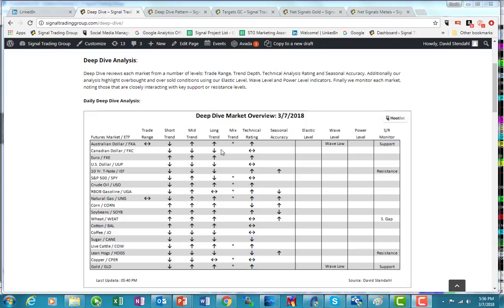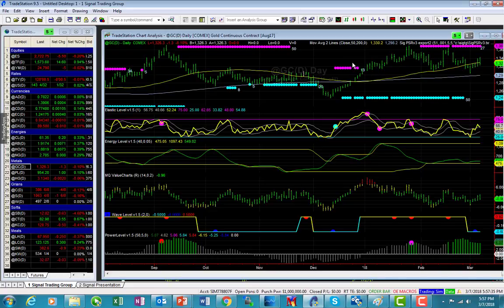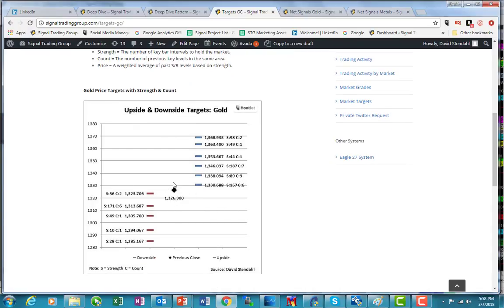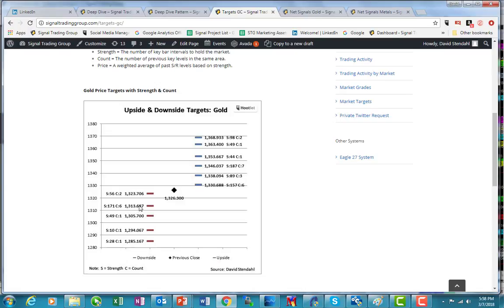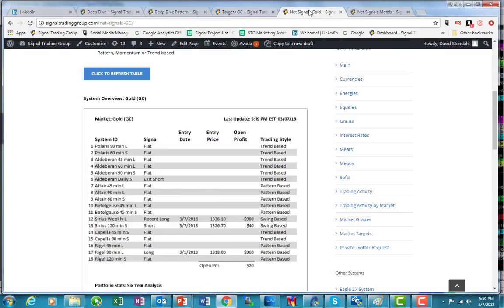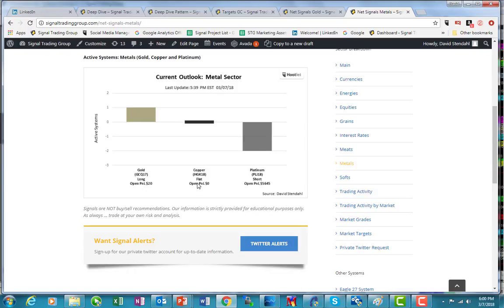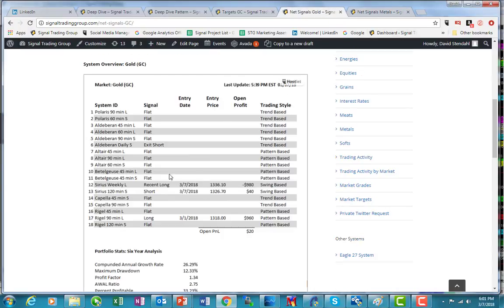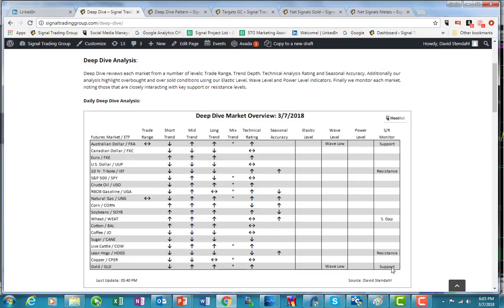Deep Dive Mar. 7, 2018 - Gold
Deep Dive - Gold